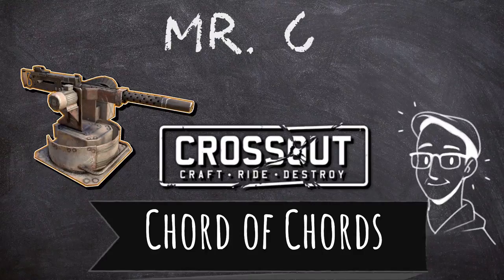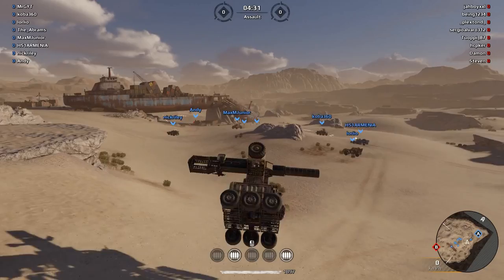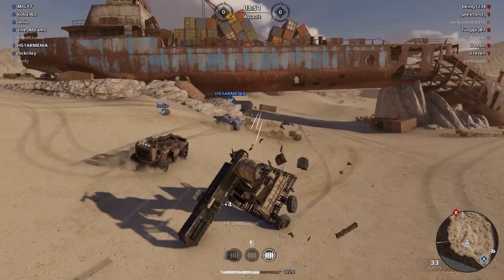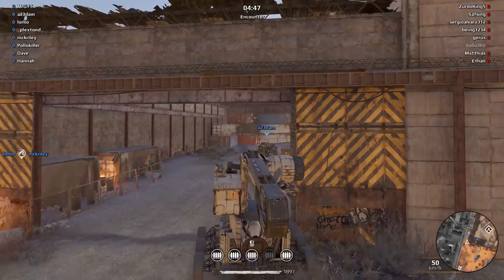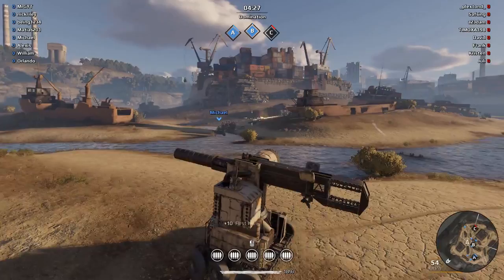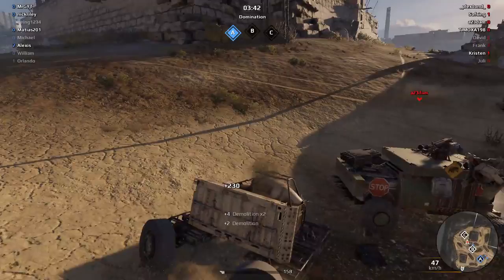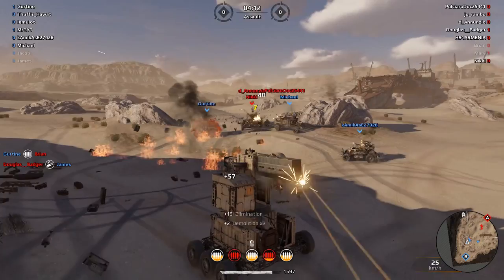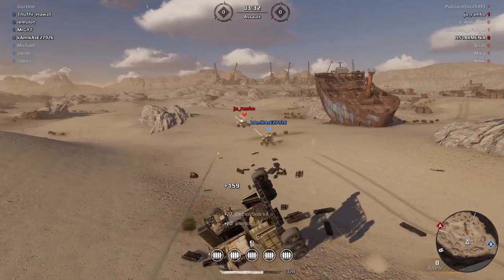The Chord of Chords -- Crossout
Big thank you to GoliathGamer for making me a giant Chord machine gun to drive into battle.

Sleepy
ToxikGhostModz
George
Jermstone
Calibrated
Lai Quen
Christopher
Dash F
David
Green Apel
CouldStriker